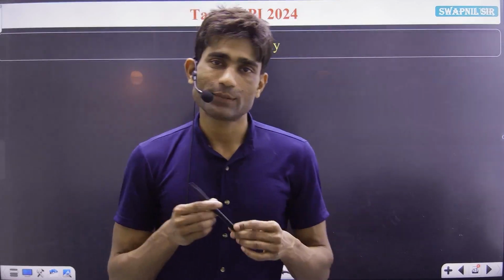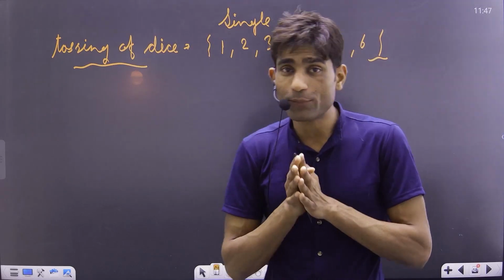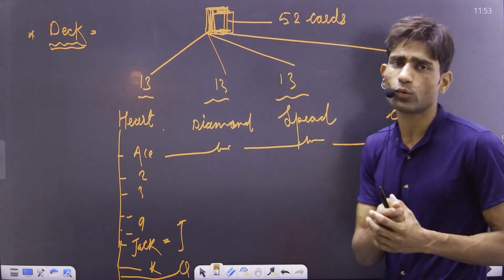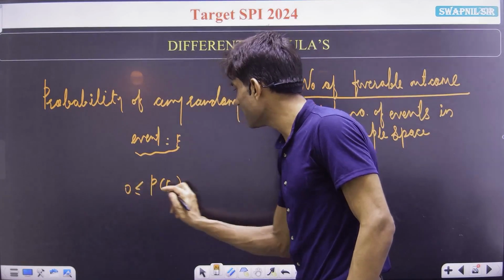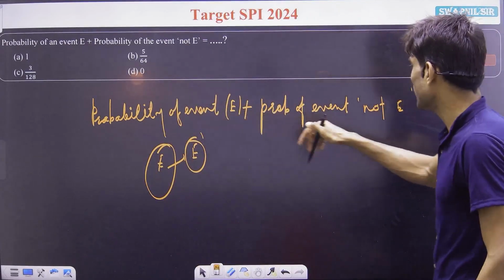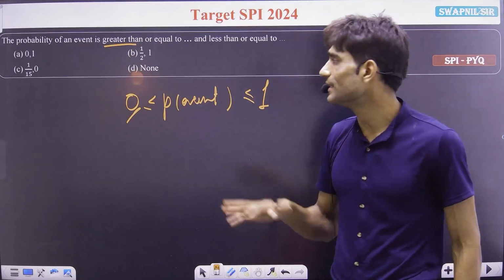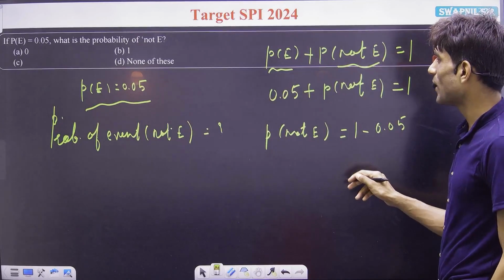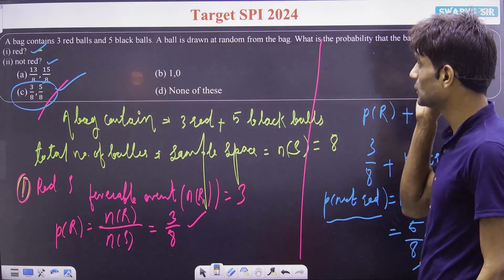Probability 02 | JEE Maths ,MHT-CET, nda | Dr. Swapnil Shinde Sir | JEE Math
Learn the complete details about probability   for IIT JEE and related Concepts in this video. It is one of the most important topics of the IIT JEE Maths question paper - in IIT JEE Advanced and JEE Mains as well. Get the best IIT notes curated by experts. Solve important JEE Main and JEE Advanced questions along with IIT JEE maths preparation tips and tricks. Crack IIT JEE Maths with these valuable IIT JEE preparation tips and tricks.

Random experiment Sample space  probability  number of points in sample space if two identical dice are thrown  if two identical coins are tossed by Dr. Swapnil Shinde Sir   maths class 12 iit jee mains advanced ncert solutions by Dr. Swapnil Shinde Sir experienced faculty